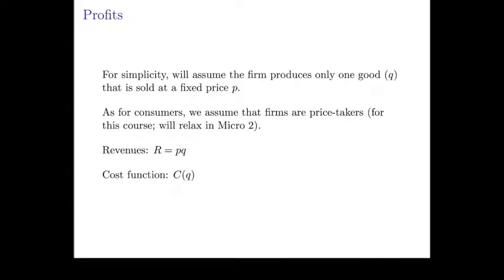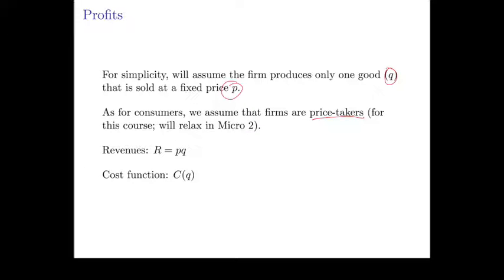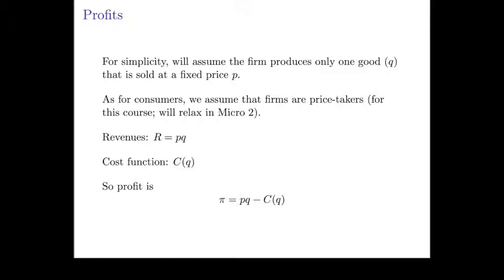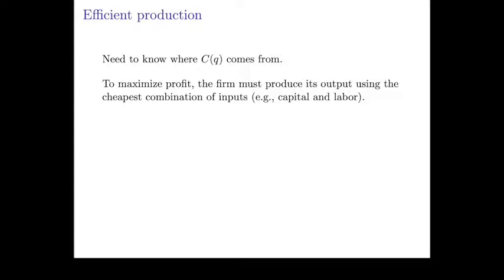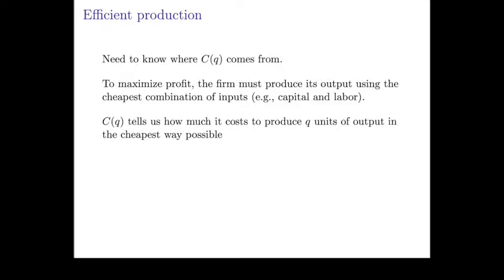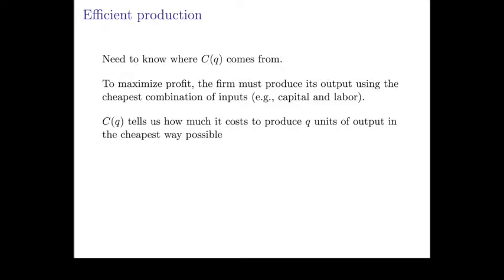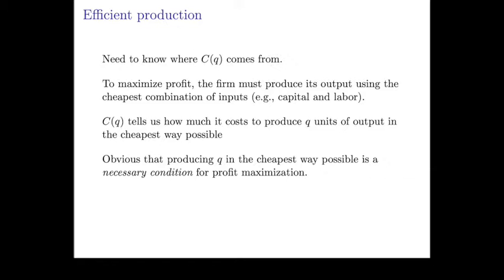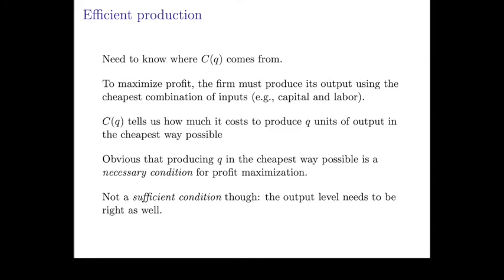3 Efficient Production